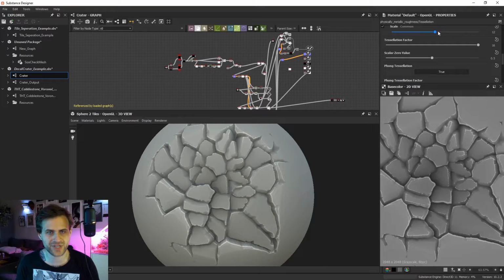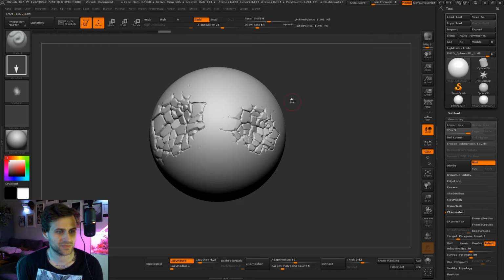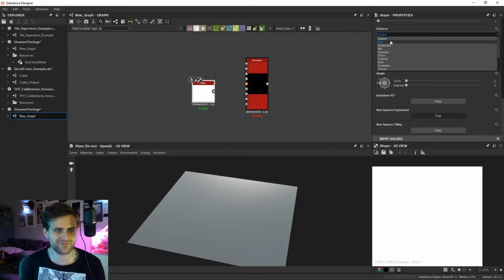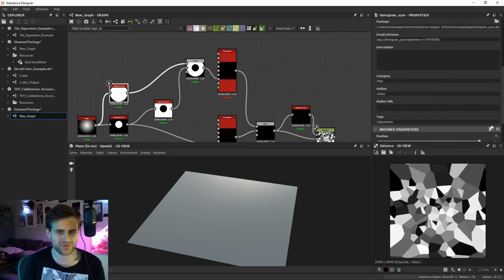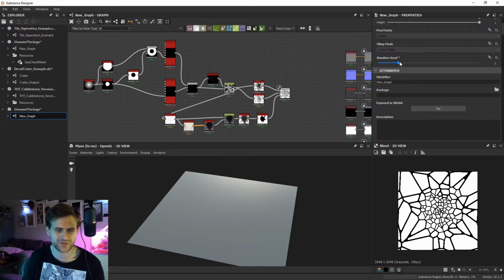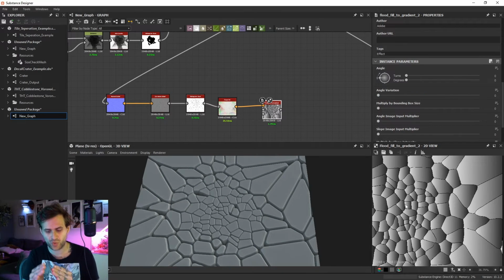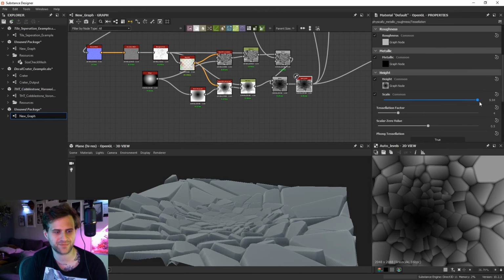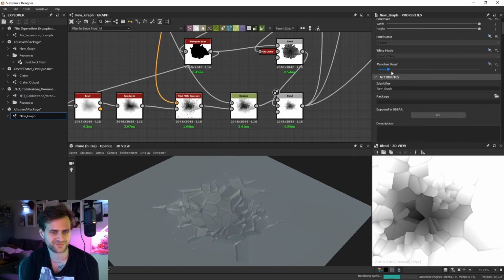Creating Damage Decals using Substance Designer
We press on with my continuous crusade to get people to think about Substance designer as a really cool, versatile tool instead of just a Brick Factory.

In today's video I'm going to make a impact crater heightmap and show three ways I can use this in other applications, either including it in seperate materials, used as an alpha in zbrush or as a Decal in Game Engines (in this case Unreal)